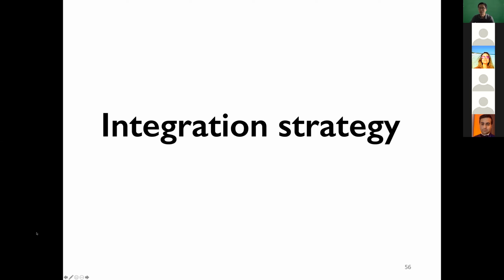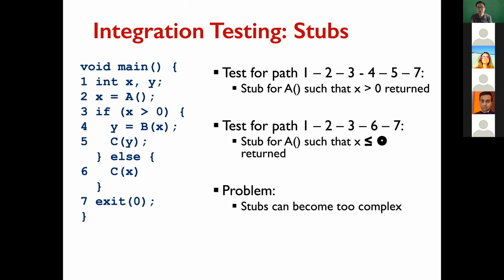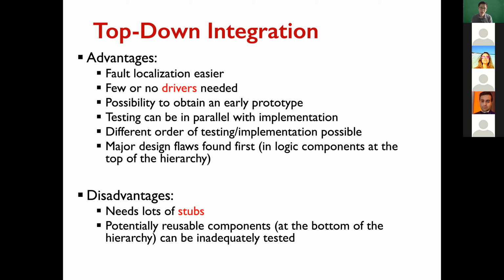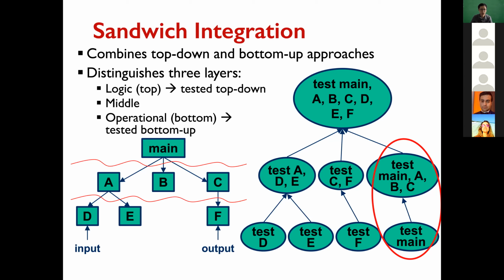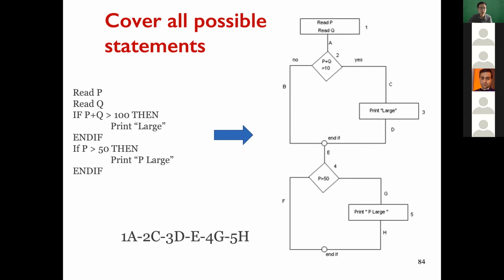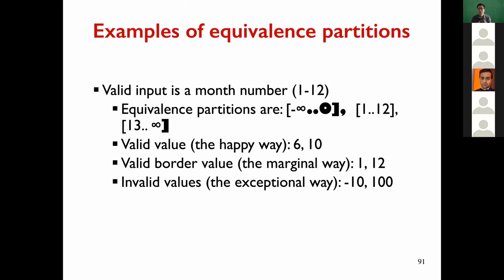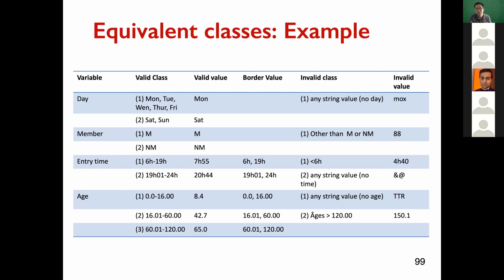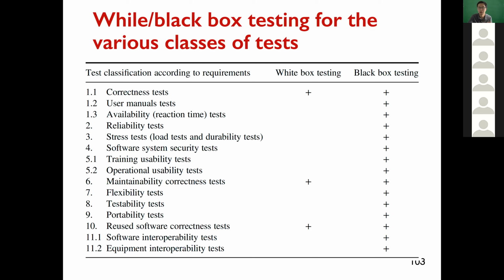Week3 - 2. Testing strategies (integration strategies, black/white box testing)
Integration strategies (big-bang, top-down, bottom-up, sandwich)
Black-box and white-box testing
Equivalence partitions